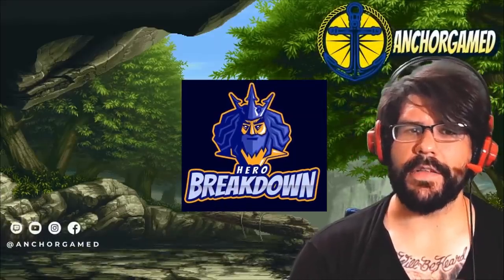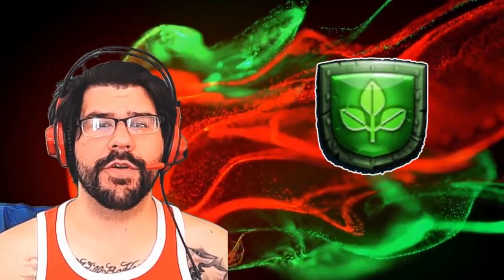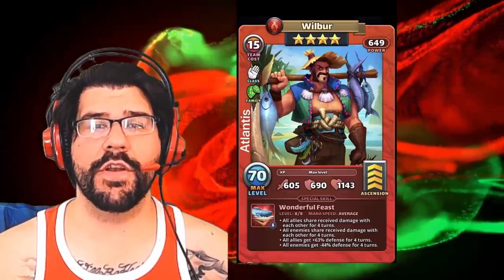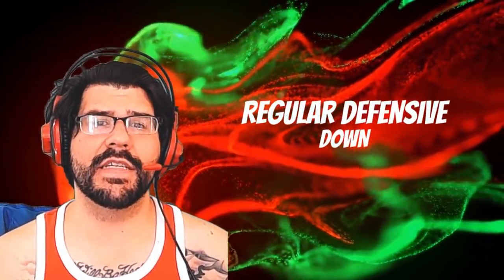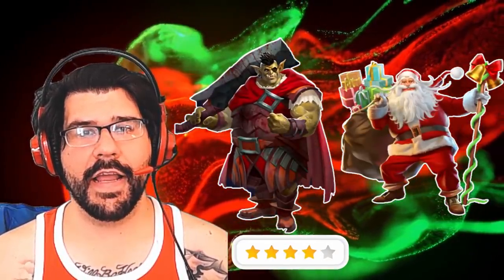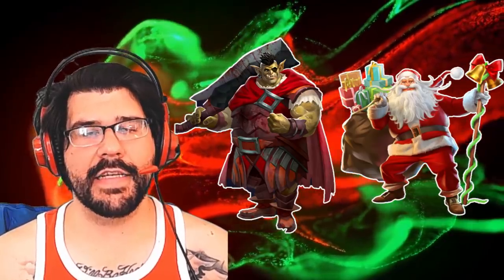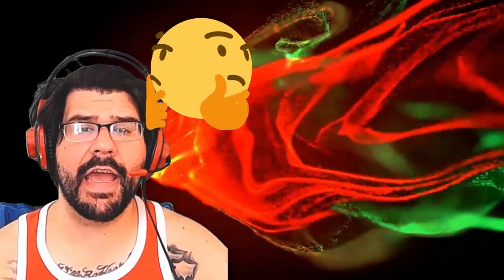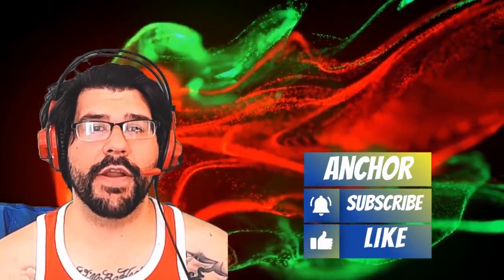Top 15 heroes for Green Titans in Empires and Puzzles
Breakdown of each hero in each category for Green Titans!

Slot 1 / Elemental defensive down (If using Wilbur or Boldtusk, use them first)
Falcon

Slot 2 / Regular Defense down
Wilbur
Gormek
Santa

Slot 3 / Attack power up/critial chance
Ares
Bloodtusk / Boldtusk costume (Use in slot 1 Regular Boldtusk is better for titans)
Zimkitha
Black Knight *** amazing
Shaderweave
Puss in boots

Slot 4/ High Tile Damage/High emblem/High Impact
Elena/Elena Costume
Azlar/Azlar Costume
Baldur
scarlett
sir lancelot

Slot 5/ Stackable Attack power up
Mik
Tarlak
Guardian Gazelle
Ranvir
Wu kong

Budget Heroes
Brienne/ Brienne Costume
Hawkmoon Costume

Or Using mostly red heroes if you dont have the heroes above

TO BECOME A MEMBER OF ANCHOR COVE:
Search for:
Anchor Gamed